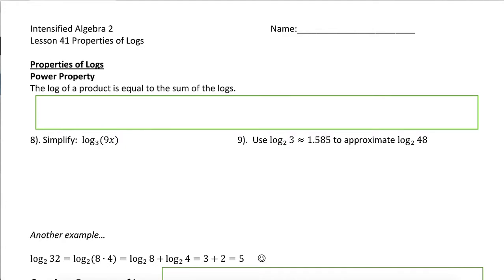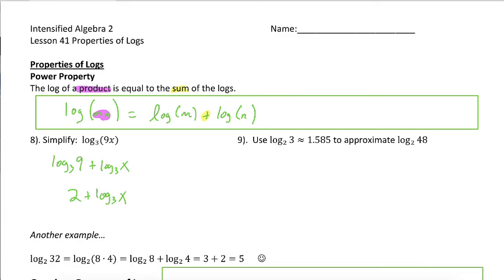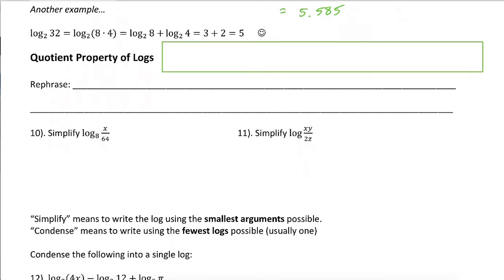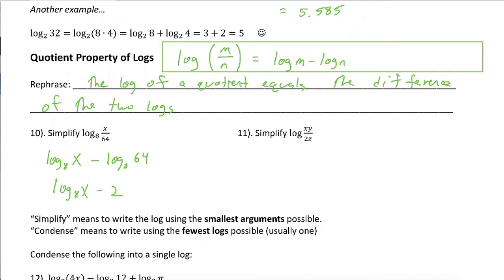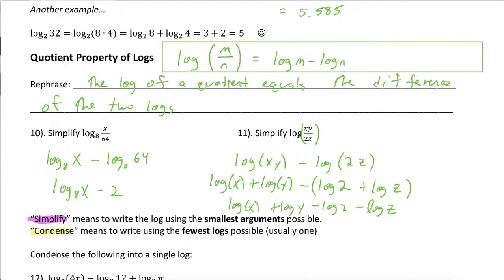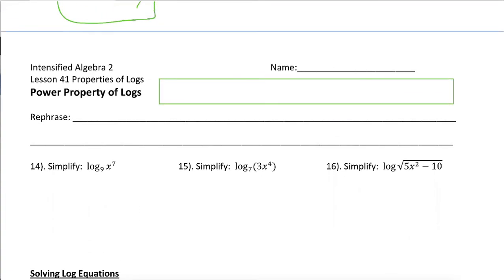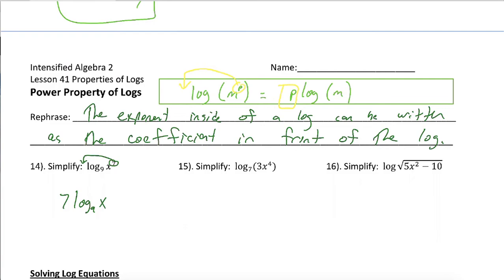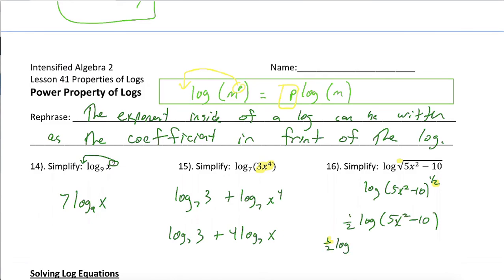Lesson 48 Properties of Logs 1